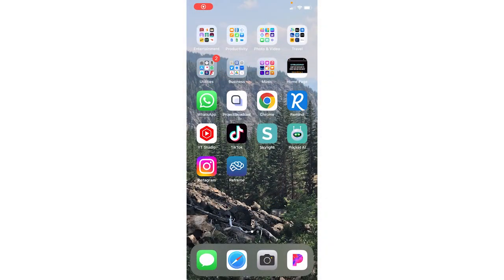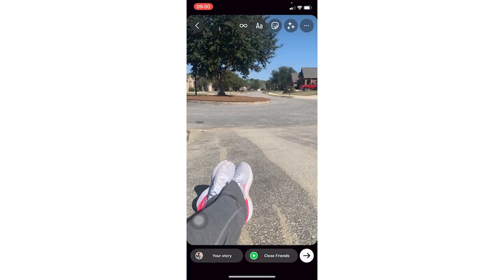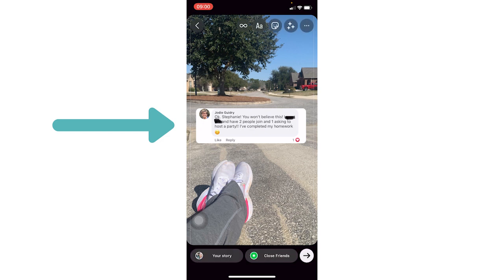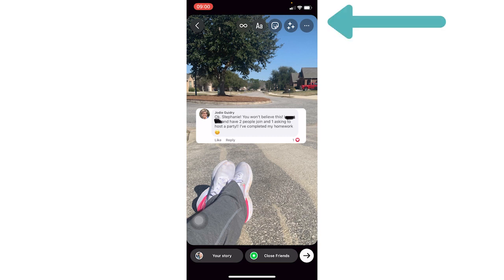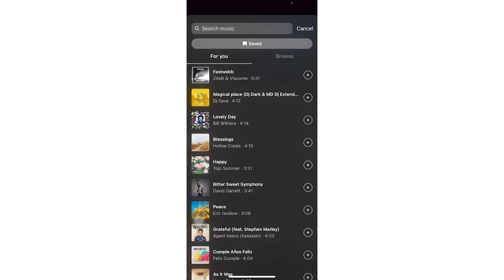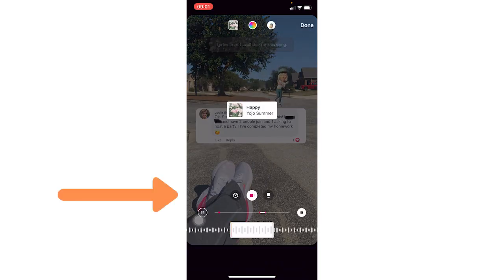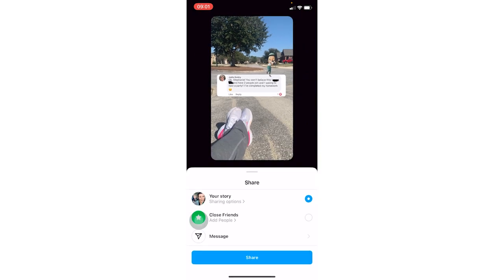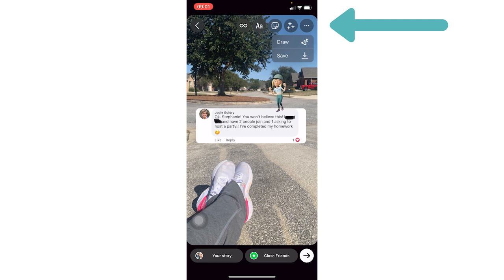[Tutorial] Dancing Avatar In Stories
JUST RELEASED! 🔥 STORIES WORKSHOP! all my stories strategies in one 25 minute workshop (workbook included)

after 5+ years and over 220k story youtube views i put together one quick workshop teaching you STORY LAYOUT, STORY CONTENT, & STORY CLICKS to convert your viewers into customers in less than 5 seconds. check it out! 😀

How To Make Your Avatar Dance In Stories.
In this story tutorial learn how to get your avatar to dance in instagram stories.

00:00 [Tutorial] Dancing Avatar In Stories
00:22 Find The Dancing Avatar
00:46 Overlay Client Testimonial
01:11 Add Dancing Avatar
02:02 Tag People In Story
02:44 Join The Pack!